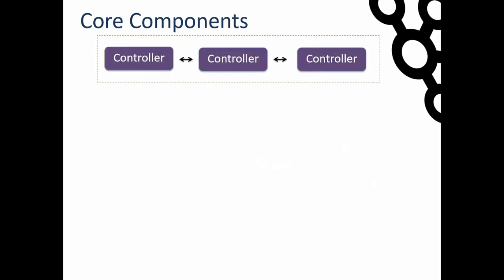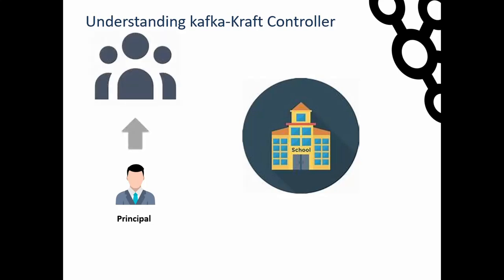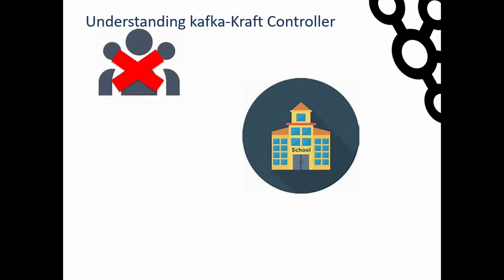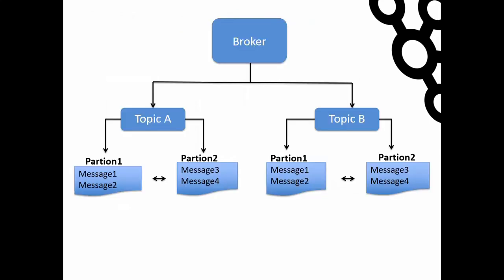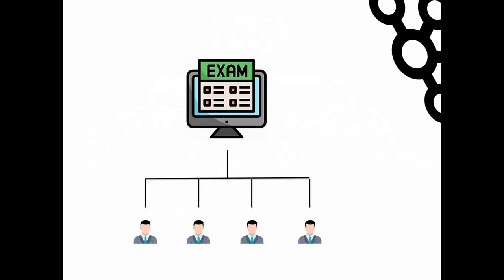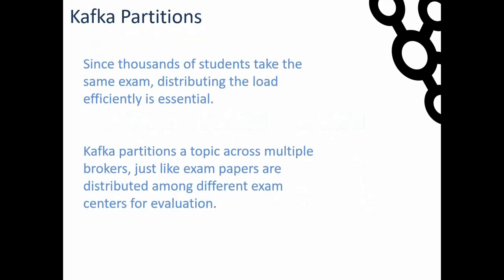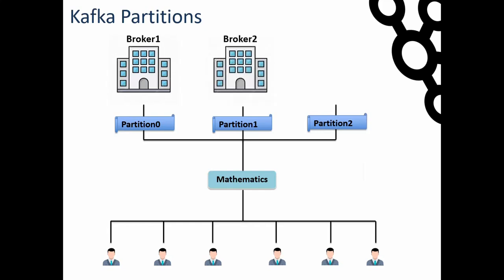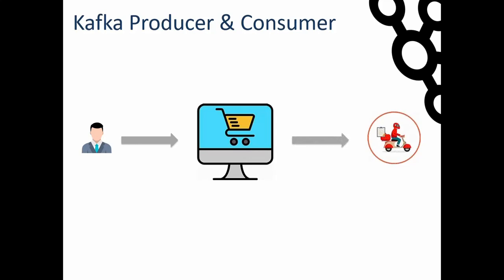Kafka for Beginners - Architecture - part - 02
In this video, I’ve simplified the explanation of Kafka Kraft’s architecture with easy-to-understand examples.